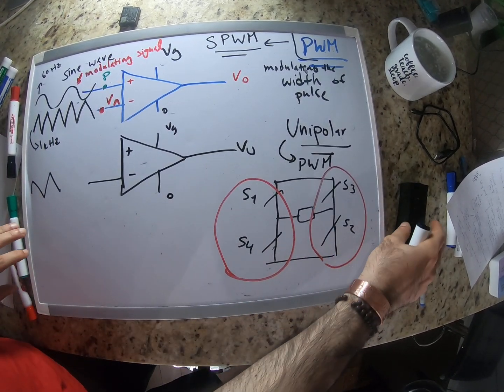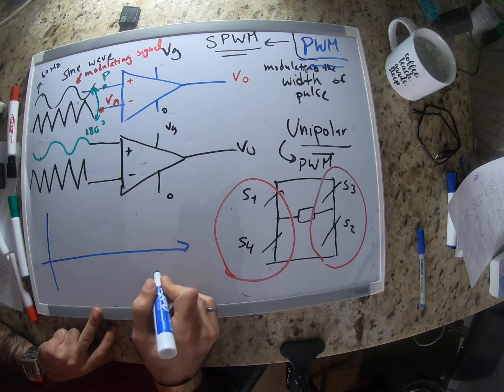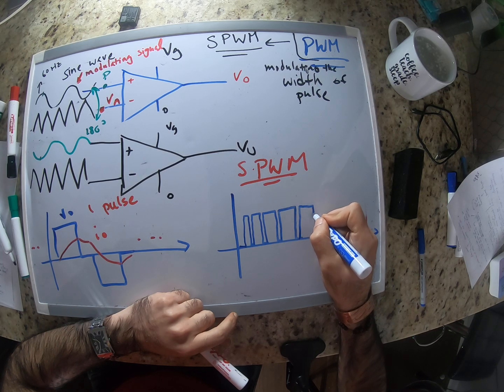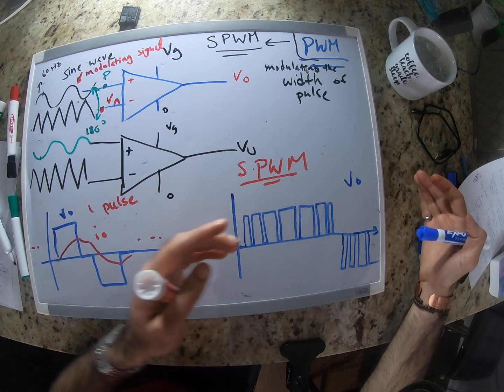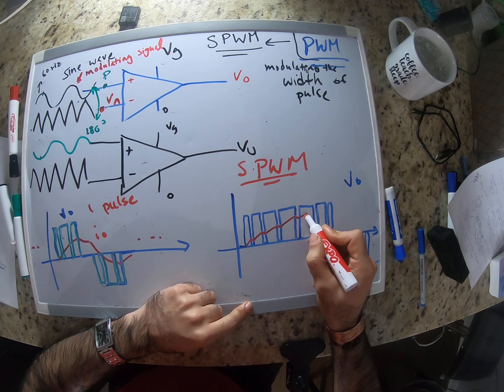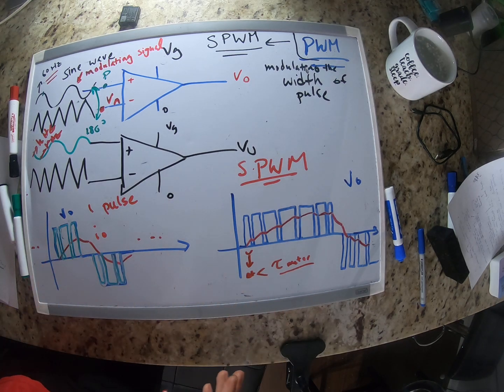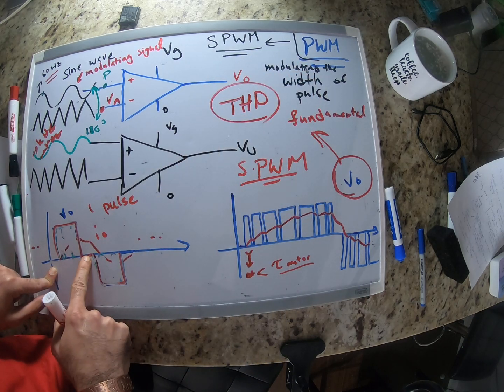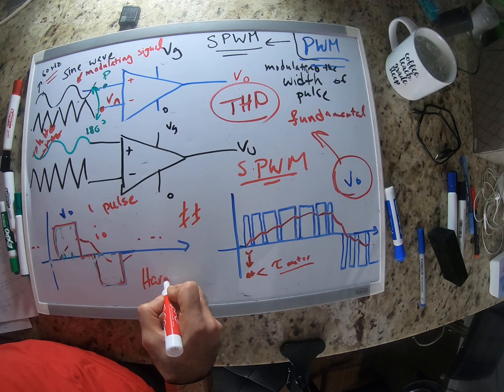ELEX 4420 - Single Phase Inverter - 23